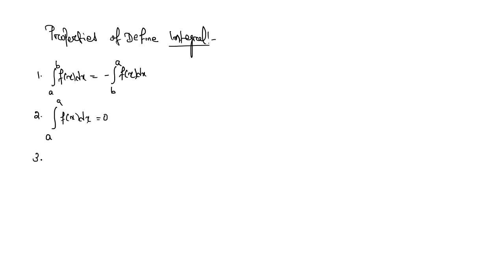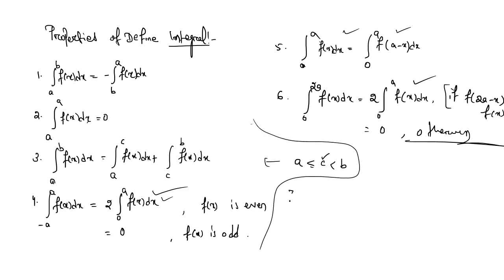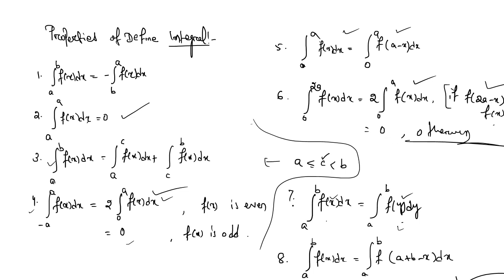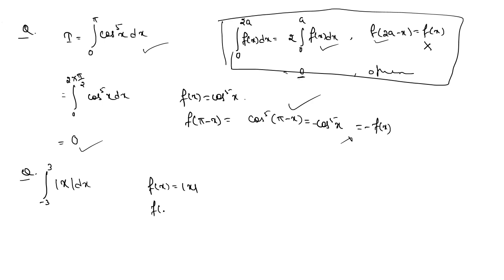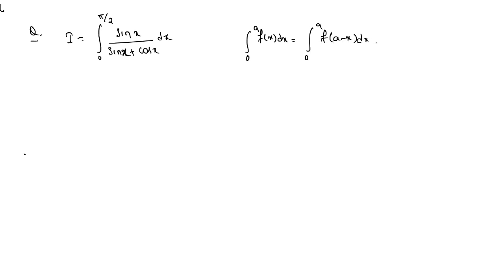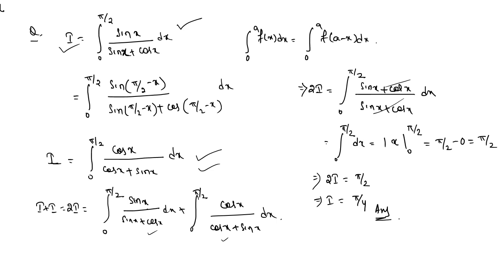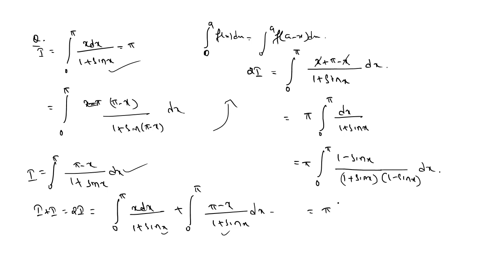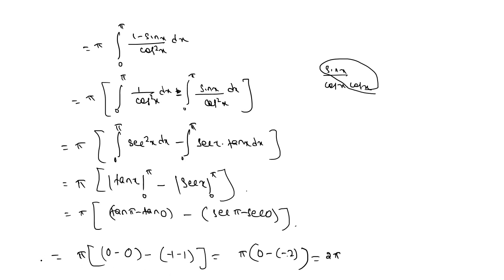PROPERTIES OF DEFINITE INTEGRAL// PART4